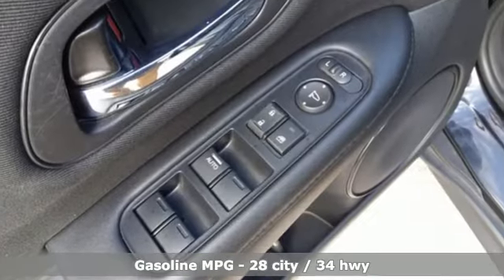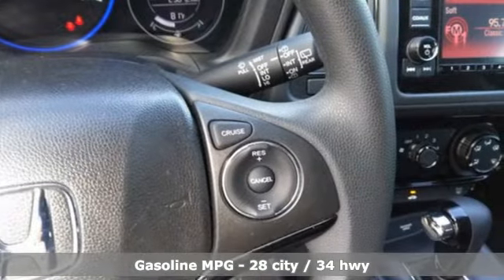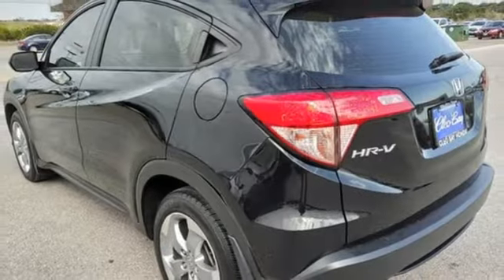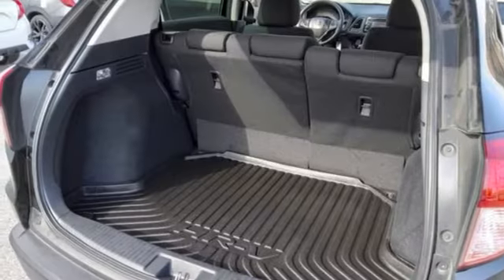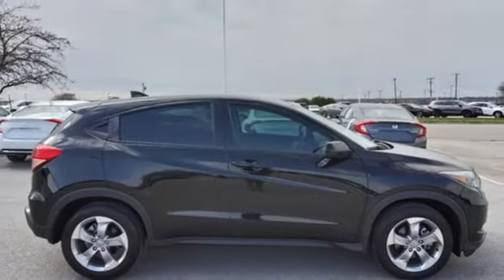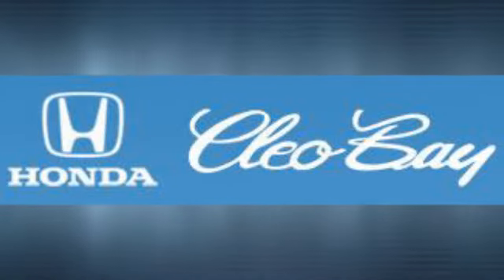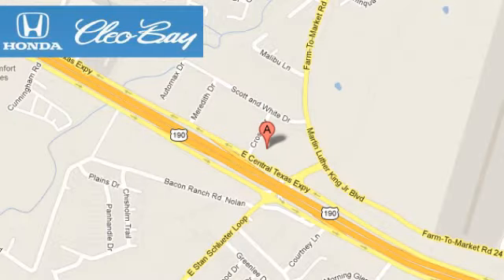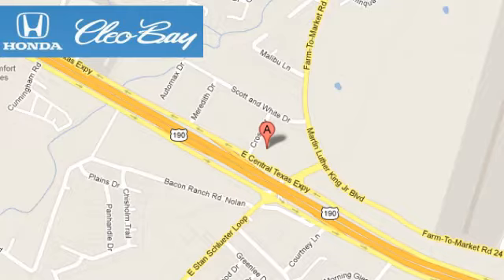2018 Honda HR-V Killeen TX Austin, TX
Year: 2018
Make: Honda
Model: HR-V
Trim: LX
Engine: 4 1.8 L
Transmission: Variable
Color: Crystal Black Pearl
Interior: Black
Mileage: 42514
Stock #: A0265A
VIN: 3CZRU5H33JM721218
KBB.com 10 Most Awarded Brands. Delivers 34 Highway MPG and 28 City MPG! This Honda HR-V boasts a Regular Unleaded I-4 1.8 L/110 engine powering this Variable transmission. Side Impact Beams, Remote Keyless Entry w/Integrated Key Transmitter, Illuminated Entry and Panic Button, Rear Child Safety Locks.* This Honda HR-V Features the Following Options *Power Door Locks w/Autolock Feature, Perimeter Alarm, Outside Temp Gauge, Low Tire Pressure Warning, LED Brakelights, Engine: 1.8L I-4 SOHC 16-Valve i-VTEC, Dual Stage Driver And Passenger Seat-Mounted Side Airbags, Dual Stage Driver And Passenger Front Airbags, Day-Night Rearview Mirror, Curtain 1st And 2nd Row Airbags.* The Votes are Counted *KBB.com Brand Image Awards, KBB.com 10 Most Awarded Brands.*Contact Us Today*Our guarantees were created with the strongest priority in providing the highest level of customer service from our dealership in both sales and service. Come in today to experience our exceptional service and drive off with the satisfaction knowing you bought with confidence at Cleo Bay Honda! We are located at 3907 E Central Texas Expressway, Killeen, TX 76543.

Address:
3907 E Cen-Tex Expy